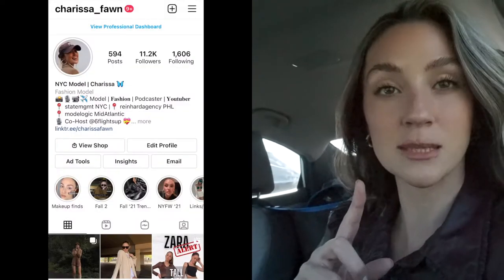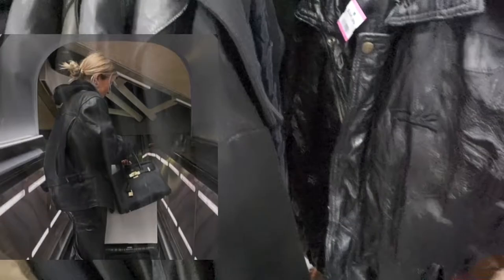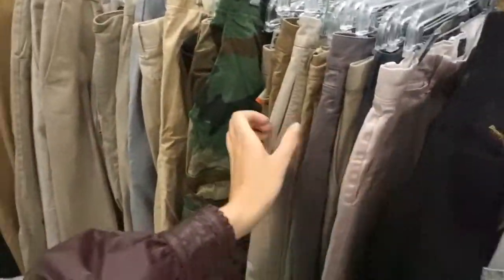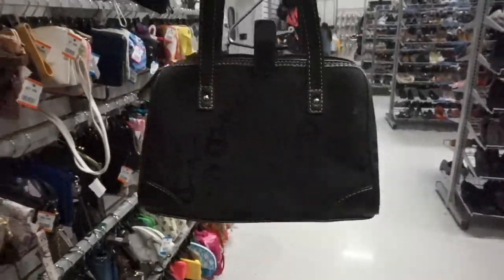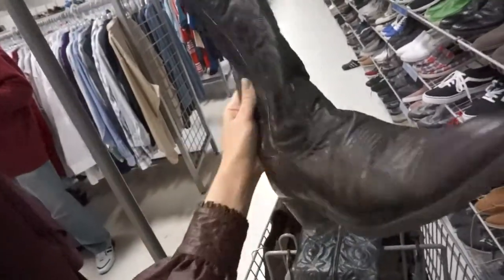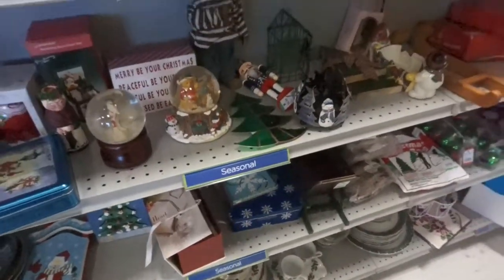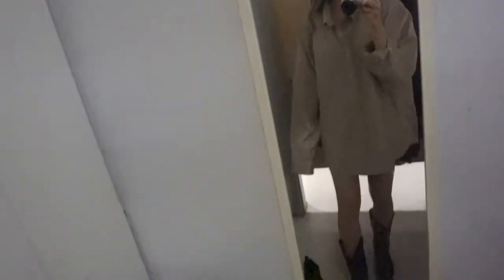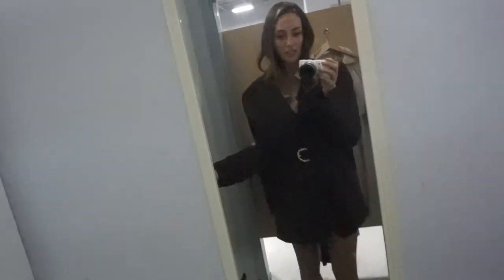Thrift shop with me for FALL/WINTER pinterest outfits | 2nd ave. thrift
Hey Friends!
I frequently am asked how I thrift shop and find current trends and fashion on a budget. In this video I walk through my exact process of using my Pinterest to locate the fall and winter fashion i'm looking for. I found the most incredible basics and give you a detailed look into my shopping style and thought process. My favorite store right now is 2nd Ave thrift, it's a chain store so there could be one near you! Hope this helps you on your next thrifting experience!
xo charissa
Most used Music, including tracks in video

Hell is for Tourists
Remember

War Vest - Jesse the 7th, Milladelphia Gates, PA Young, Tony Monto, Peedi Crakk
Road Trip - Jesse the 7th, Milladelphia Gate, Tony Two Step, PA Young, Tony Monto

Jesse the 7th
Gimme Sweet

CharissaFawn.com

Depop @CharissaFawn